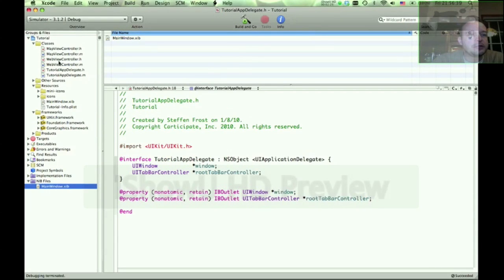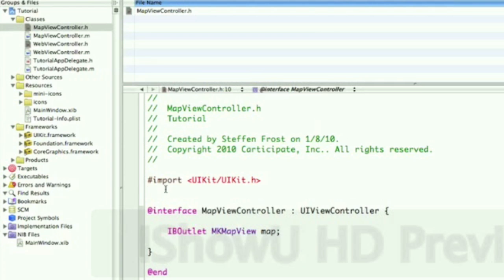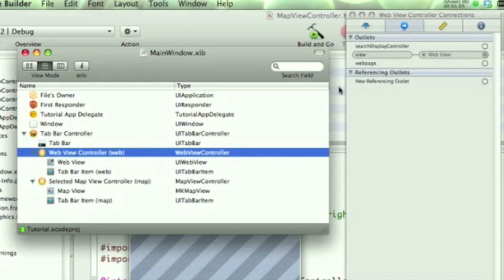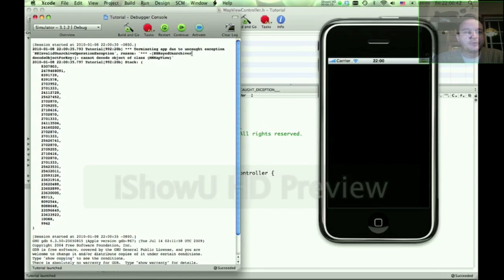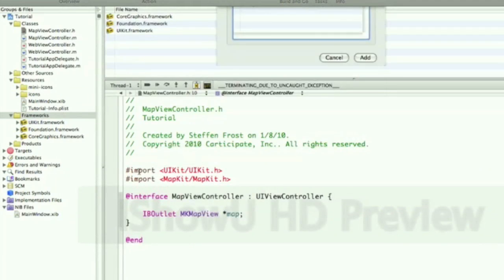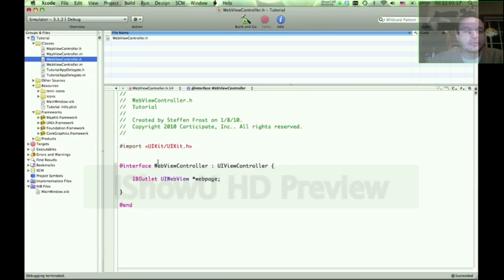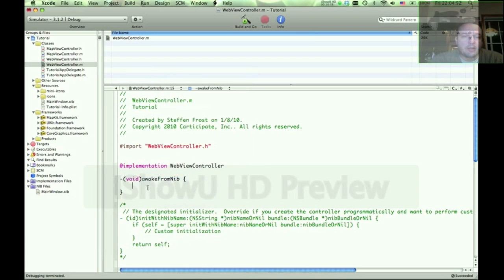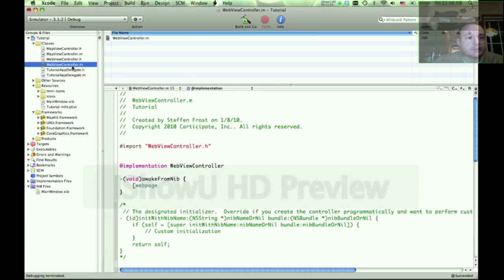iPhone SDK Tutorial Part 3 TabBarController showing WebView and MapView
Here we develop an application presenting multiple views using using a tab bar controller.  The tab bars presents a web view and a map view.  We also add icons to the tab bar items.

The video is a lengthy, and goes into more depth with explanation of what the code does.  Not just a how to, but also a how so.